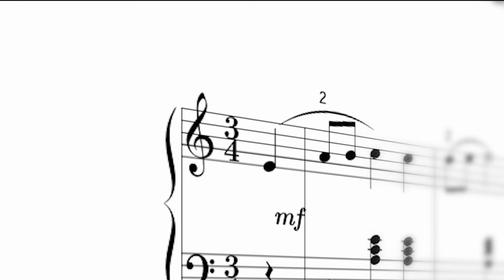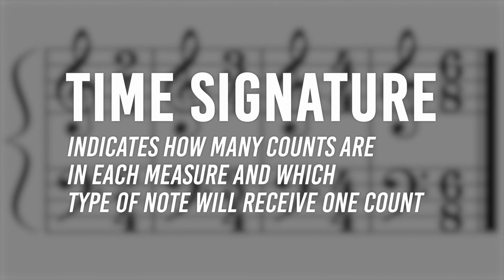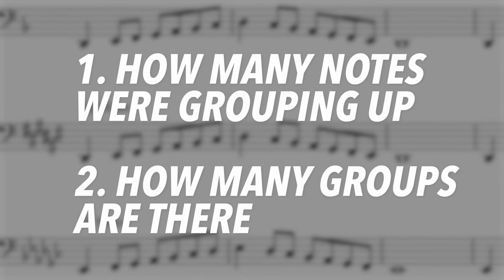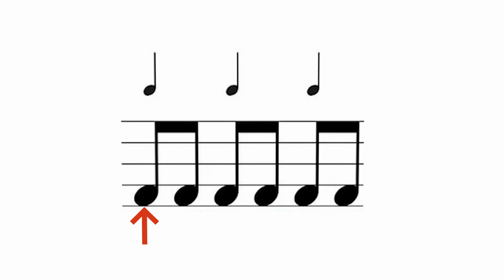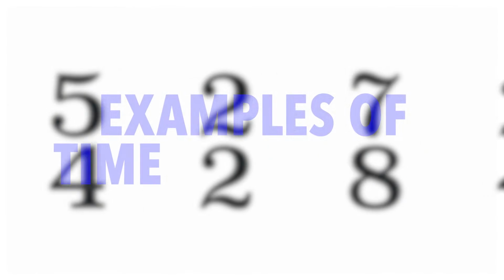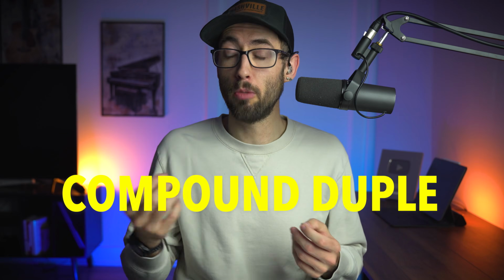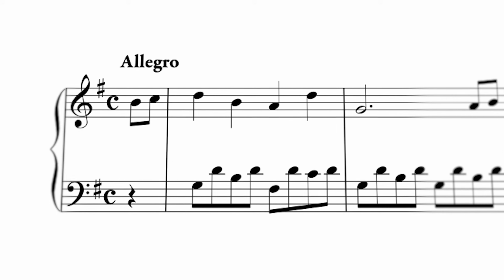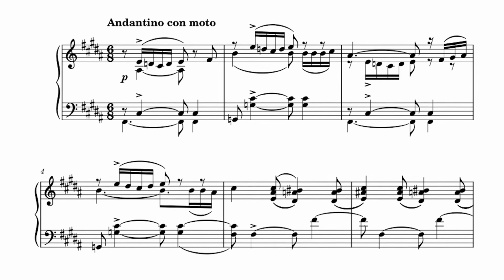TIME SIGNATURES EXPLAINED! - How to Learn the Piano (Self Taught)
In this video I break down everything you need to know about time signatures in order to learn the piano.